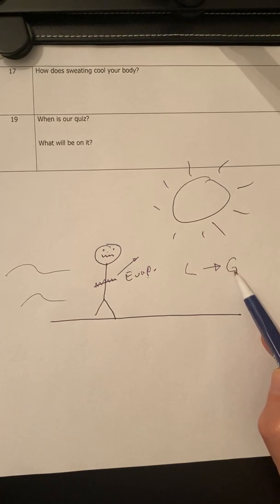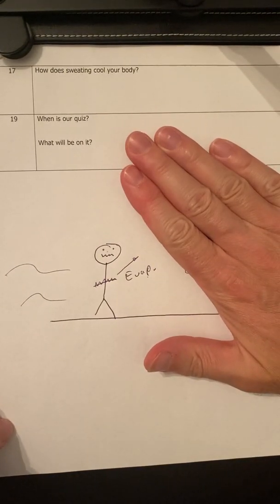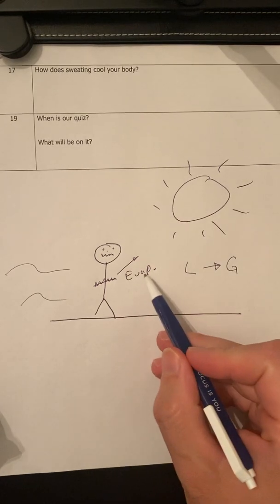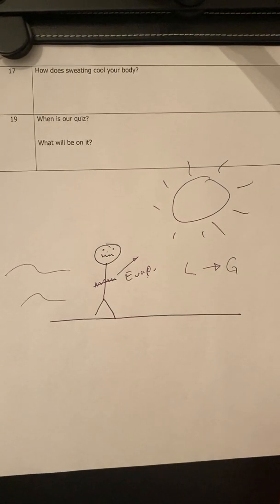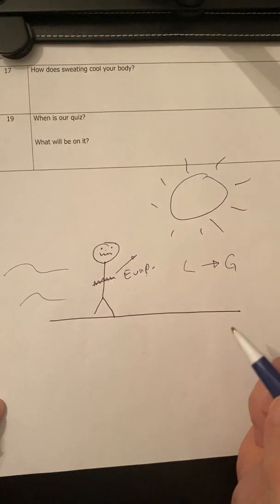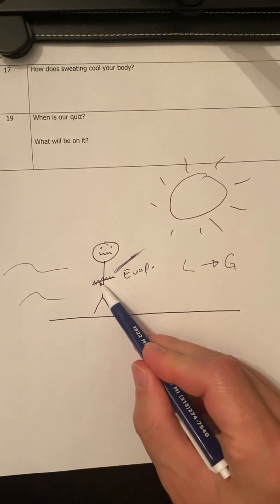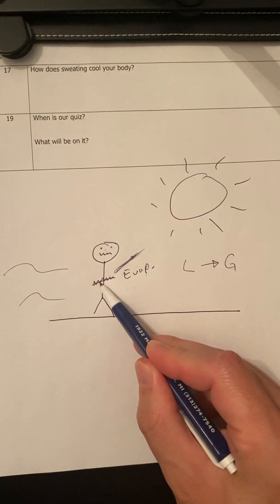Lecture Review: Matter Phases & Changes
Brief review of the phases and changes lecture.